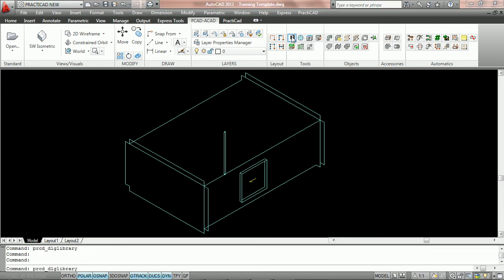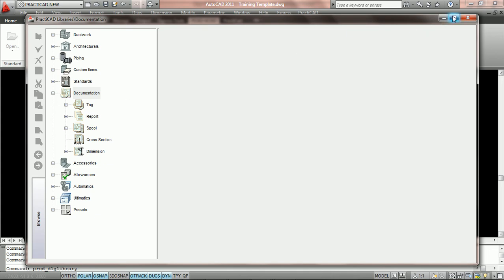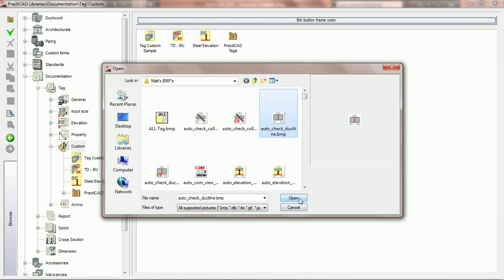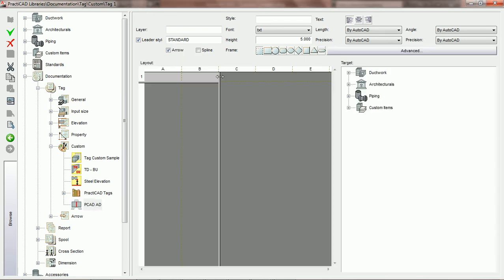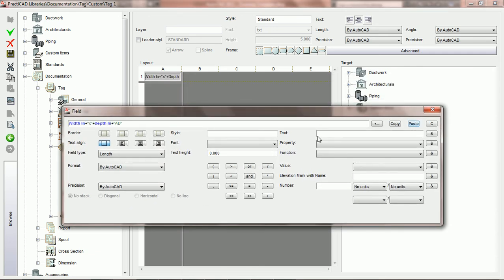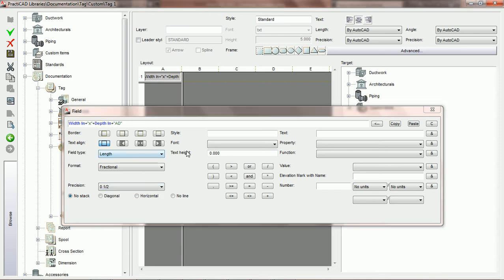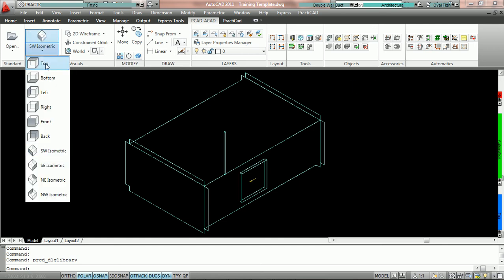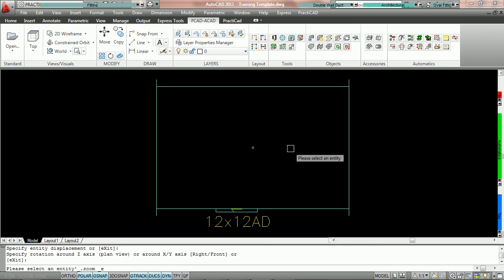PractiCAD - AutoTags - Create Tag - Part 2